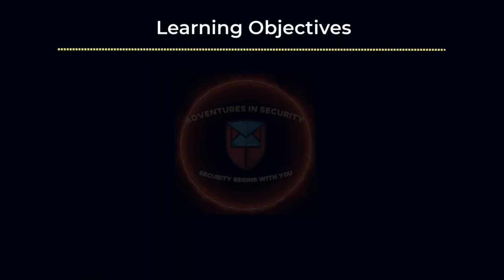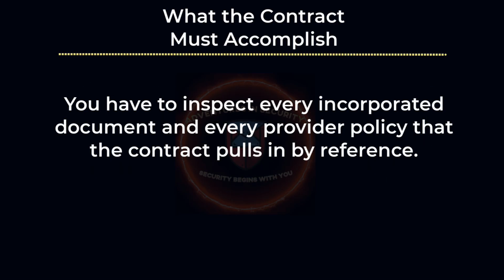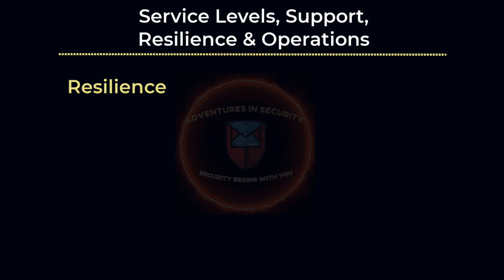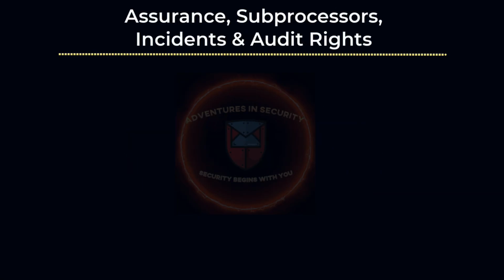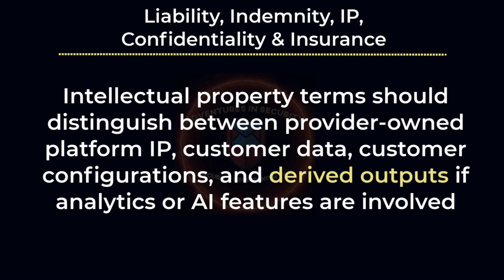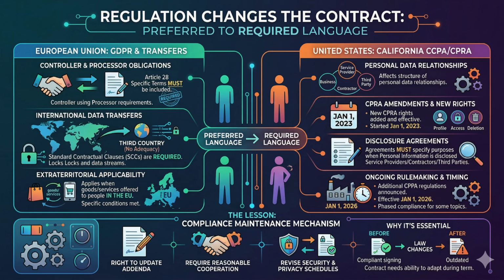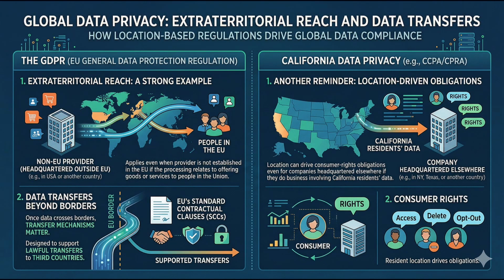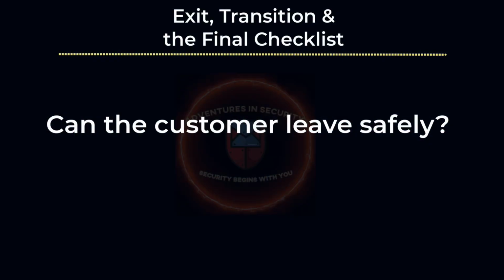Cloud Service Contract Considerations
In this video, we are looking at the customer–CSP contract as the operating system for the relationship between a customer and a cloud service provider. Many people think the contract is mainly about price and maybe uptime, but in practice it is where the parties allocate risk, define security expectations, describe how data will be handled, and decide what happens if something goes wrong.

For this presentation, think of the contract as a package, not a single document. In cloud arrangements, the full agreement often includes the master services agreement, the service level agreement, privacy terms, security commitments, acceptable use terms, and sometimes separate data processing or compliance addenda. That matters because obligations are often scattered across multiple documents, and a weak attachment can undermine a strong main agreement.

Our goal is simple: identify the critical contract elements, then explain how regulatory requirements, industry expectations, and geographic location can change what must be negotiated.